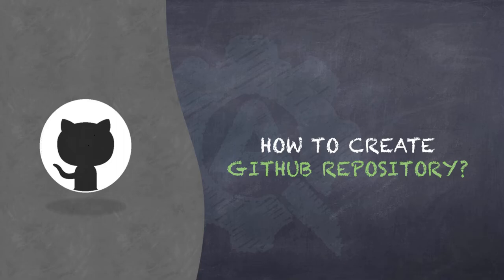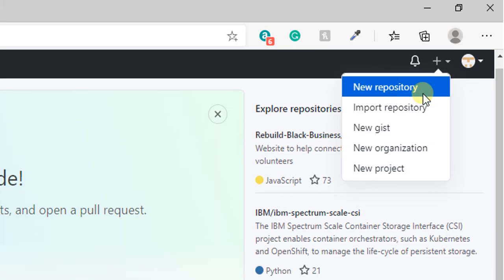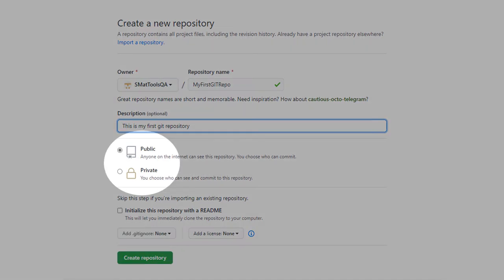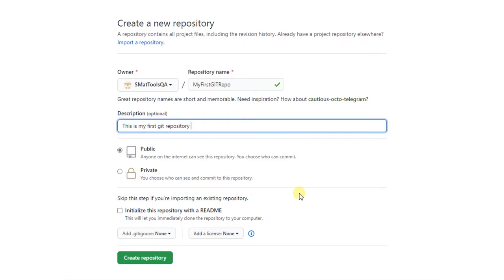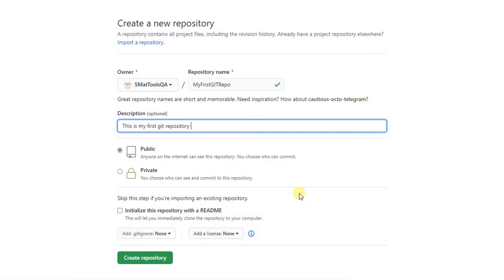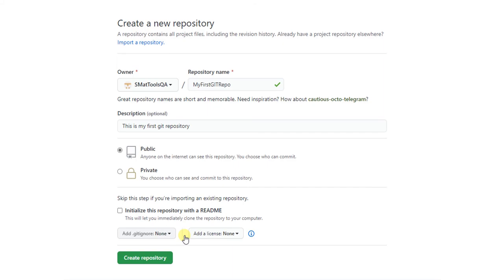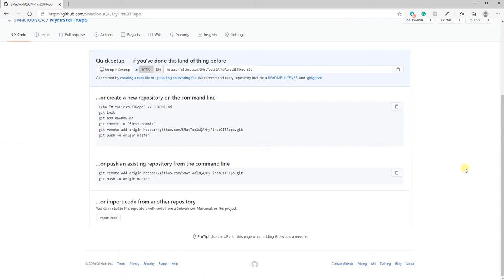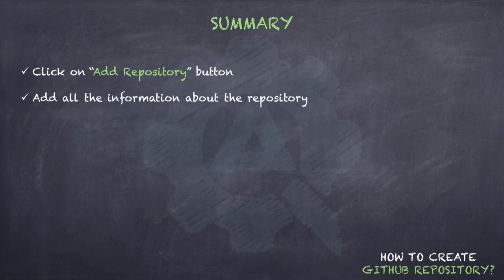Git Tutorial #16 - How to Create a Repository on GitHub?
How to Create a New GitHub Repository on GitHub?
Login To GitHub
Click on “Add Repository” button
Add all the information about the repository
Click on “Create Repository” button